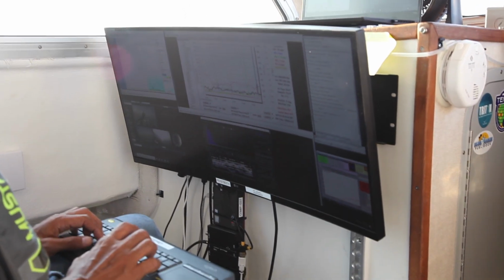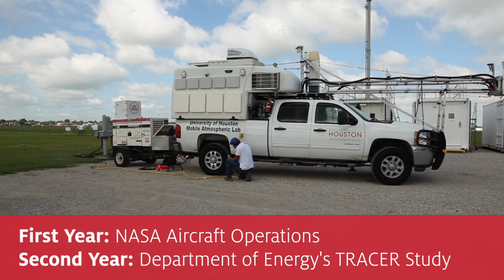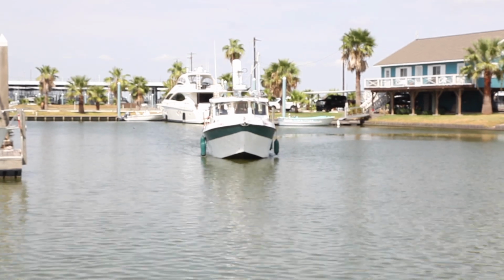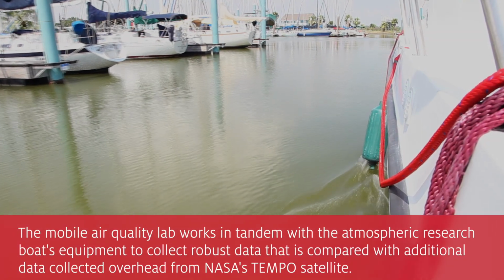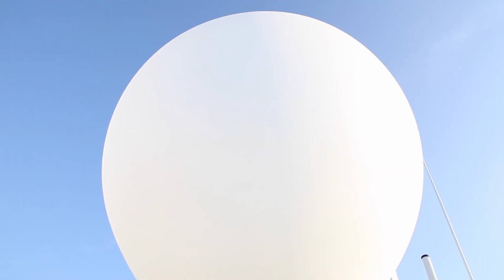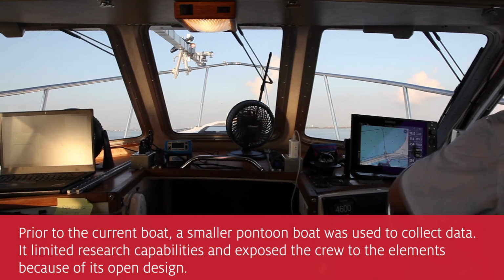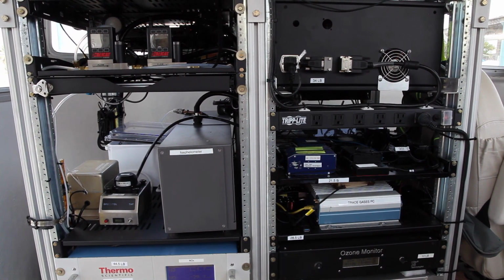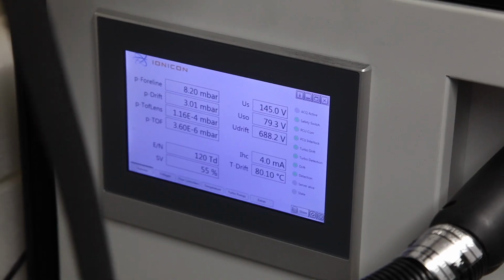Air Quality Monitoring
The Department of Earth and Atmospheric Sciences at the University of Houston uses a mobile air quality laboratory on land and an atmospheric research boat to collect air quality data. See how both are used and how the work being done is helping NASA scientists in their work.